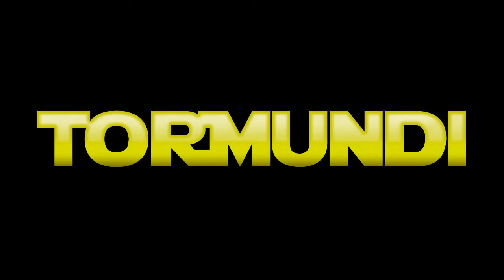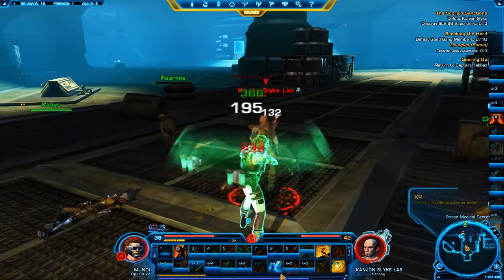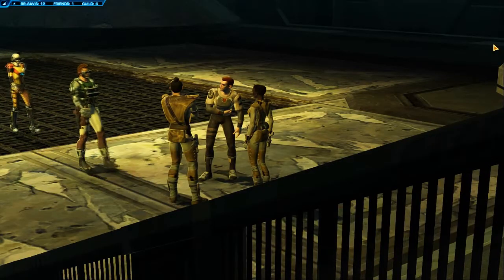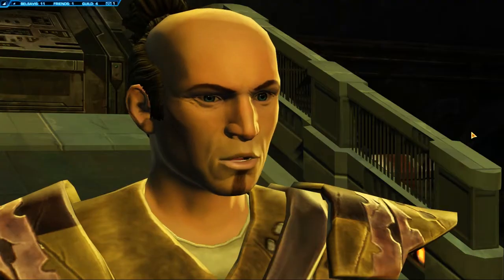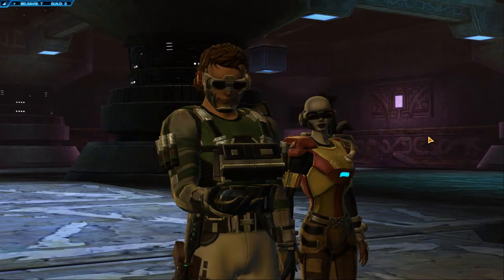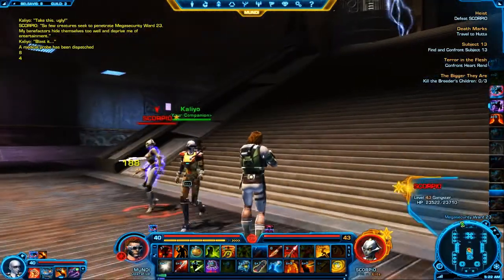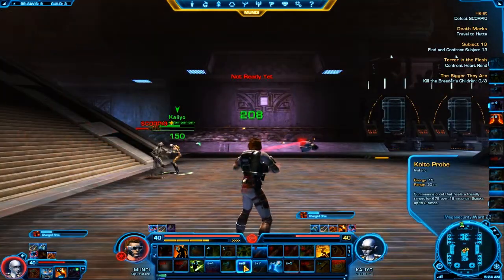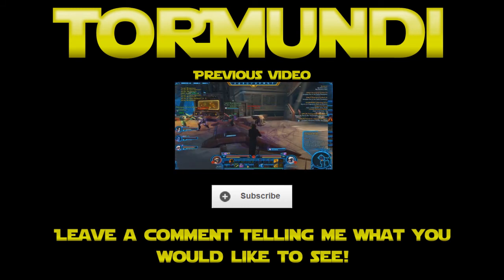Star Wars: The Old Republic | Gameplay And Commentary | Imperial Agent | Belsavis Story: SCORPIO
The complete story line of the Imperial Agent on the prison planet Belsavis. Th main point of the story here is to gain information about a certain conspiracy which I still even now after Belsavis know barely anything about. You are pointed in the direction of these 4 particular prisoners who if your break out will be able to help you t gain access to the information you are looking for by gaining access into the Mega Security Ward where the SCORPIO droid is and controls the entire prison. So after much running around collecting Items you finally go there and make SCORPIO becomes your companion after a fight and she then gives you all the information you are looking for.

Don't forget to leave feedback about the video and audio quality also do not forget to leave a comment telling me what you would like to see. Thanks!